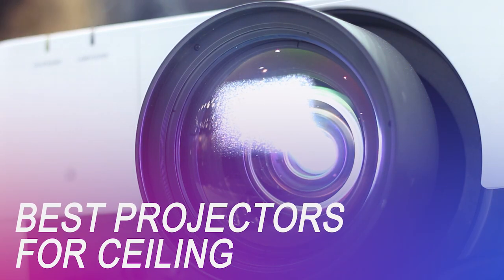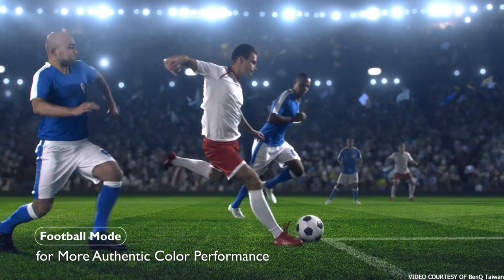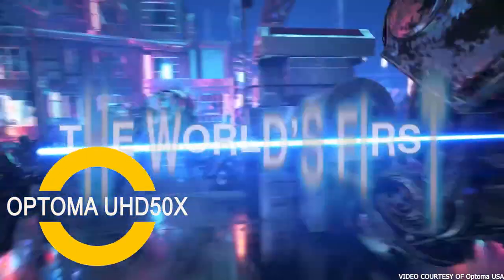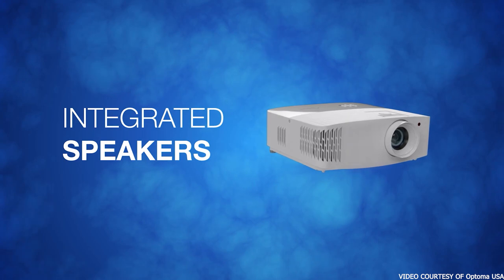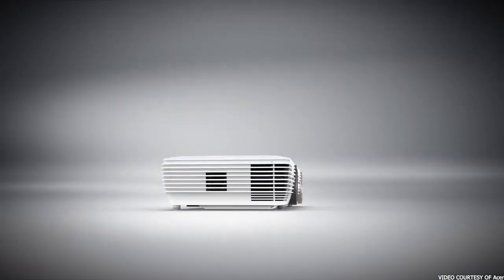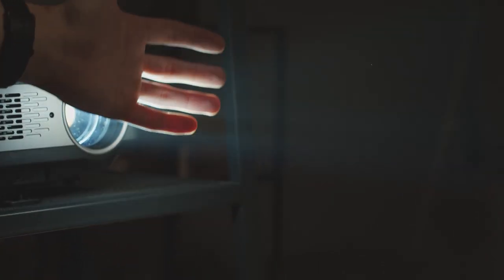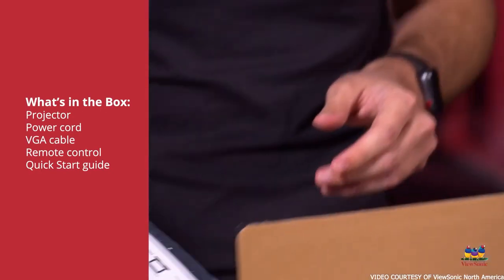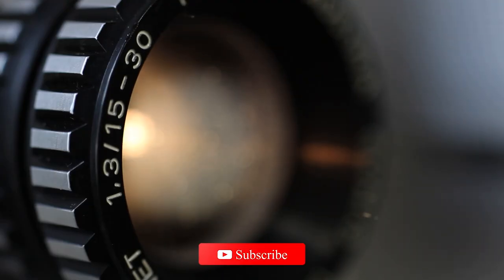Best Projectors for Ceiling in 2023 ? - Mount anywhere!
✨ Best Ceiling Mounted Projectors we reviewed in our roundup:
4. BenQ TK800
3. Optoma UHD50X
2. Acer H7850: ---
1. ViewSonic PX747-4K

0:00 Intro
0:10 BenQ TK800
1:47 Optoma UHD50X
3:32 Acer H7850
4:55 ViewSonic PX747-4K